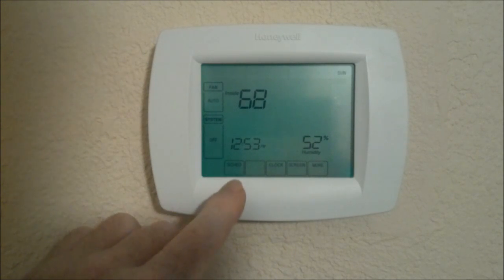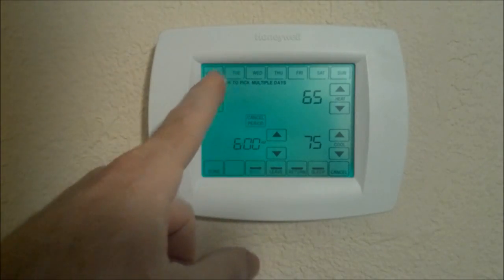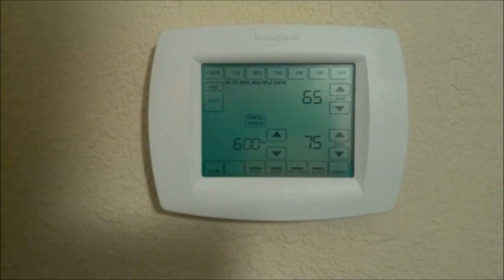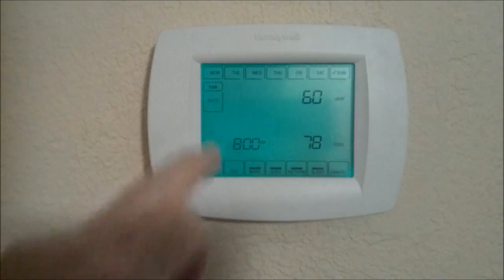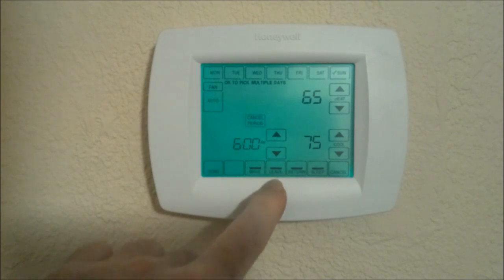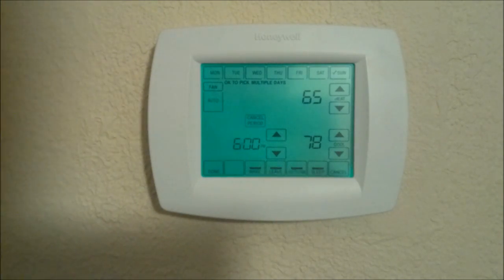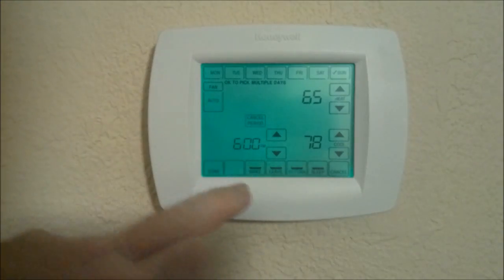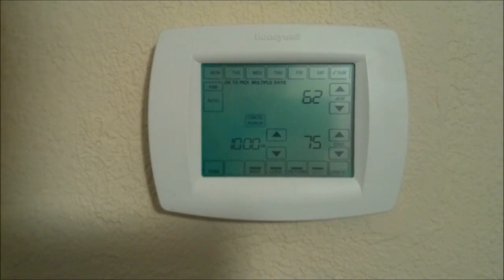Honeywell Vision Pro Thermostat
Honeywell programmable thermostat features and how to program schedule with feature explanation. Includes auto change over explanation. The best thermostat to come to market in more than 20 years.